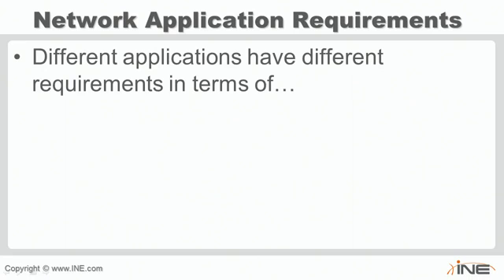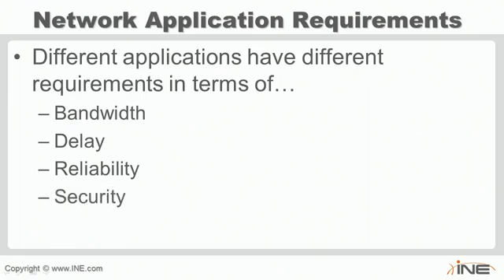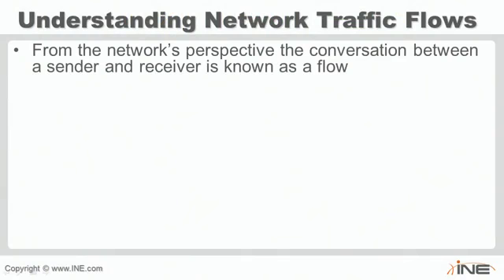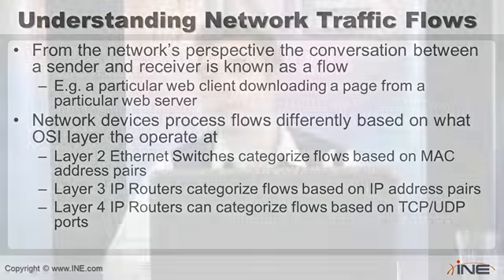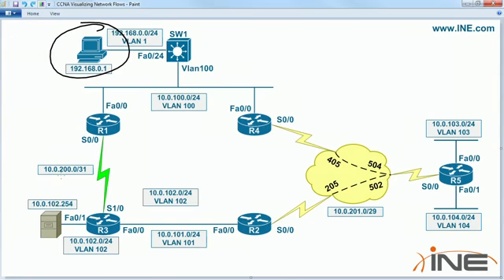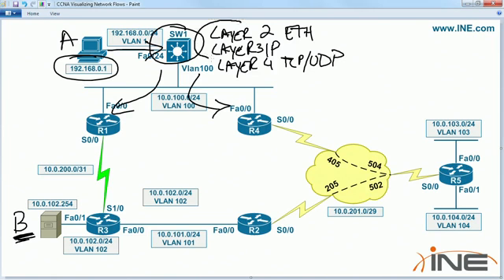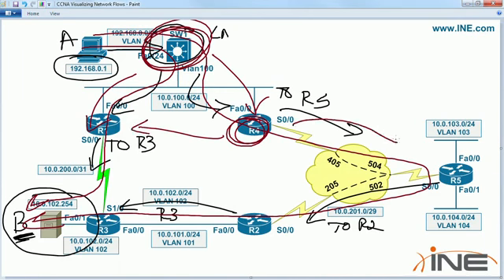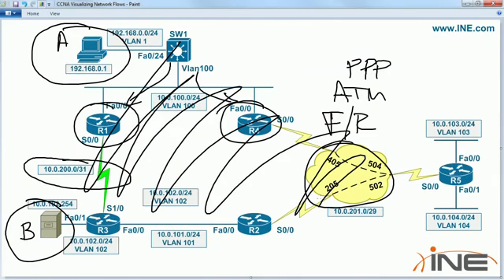ccna rs bc 004 mobile